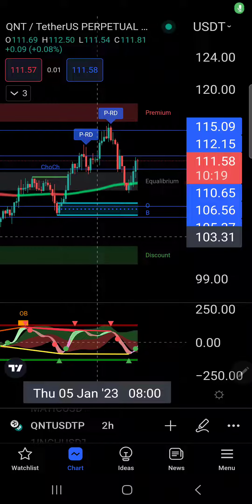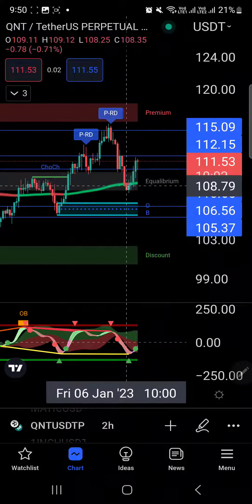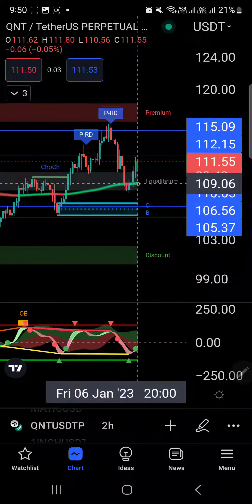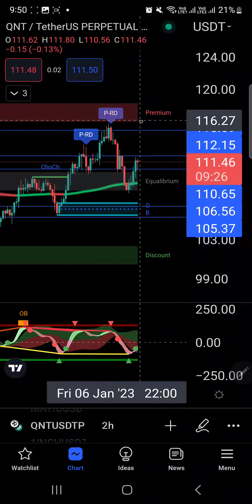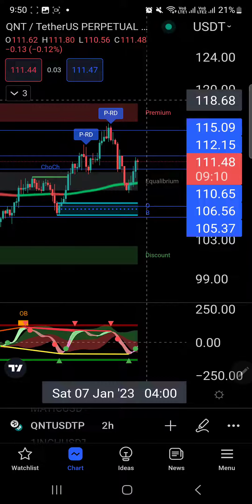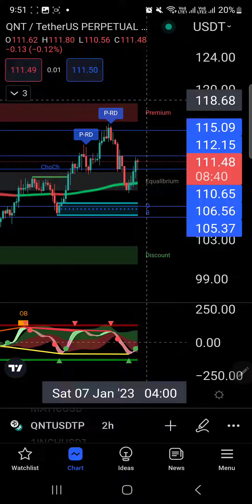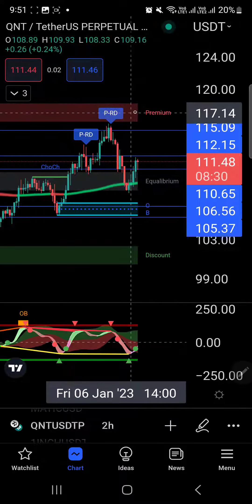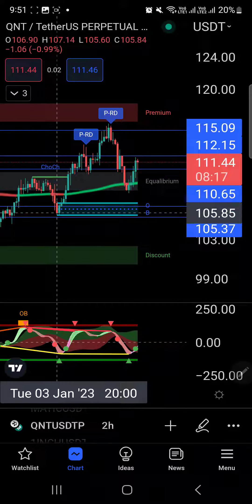QNT TECHINICAL ANALYSIS w/ SMART MONEY CONCEPT.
CHART PRIME 👇 INDICATOR